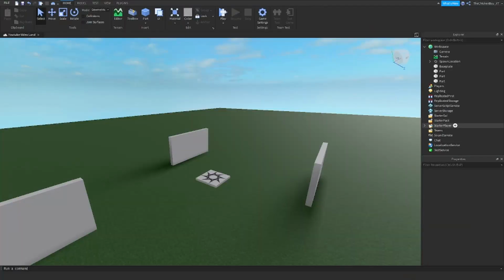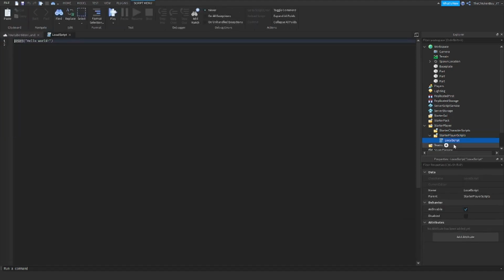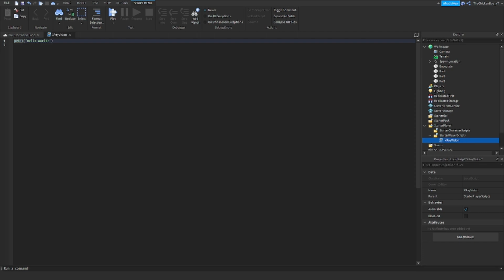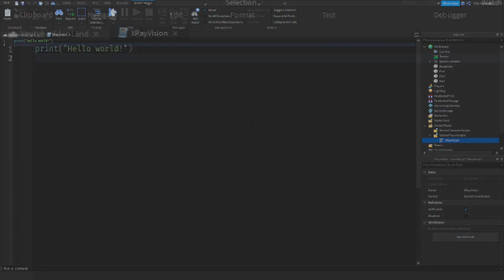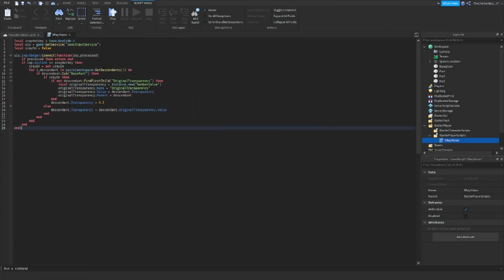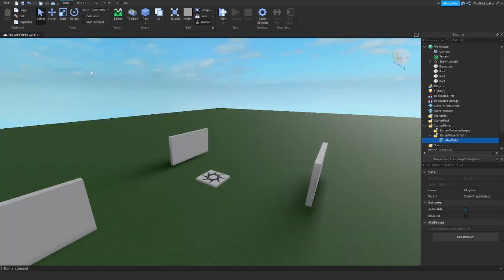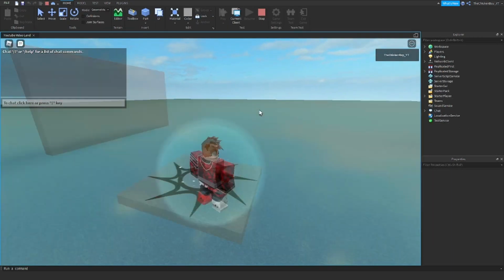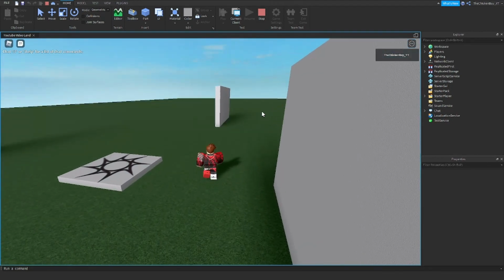How to Make X-Ray Vision | Roblox Studio Tutorial